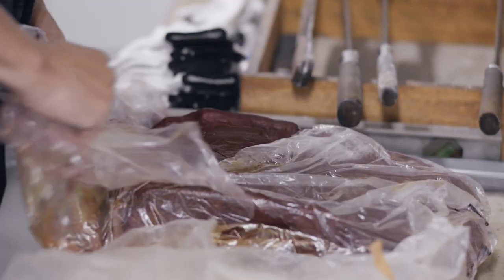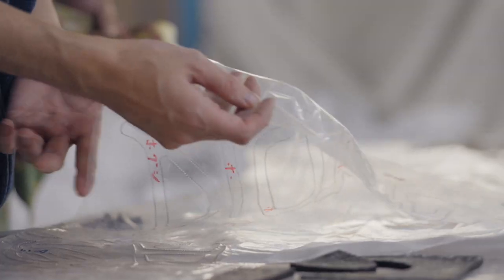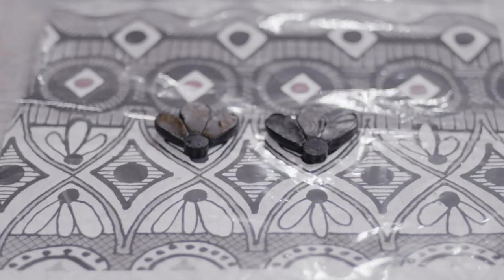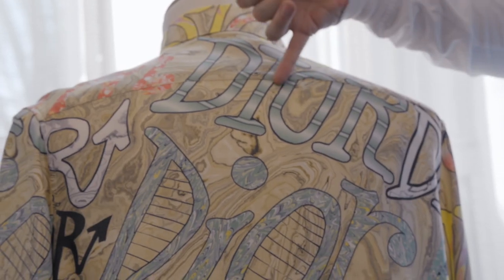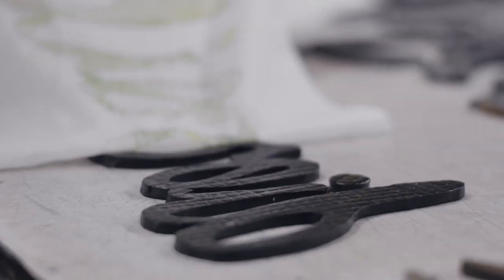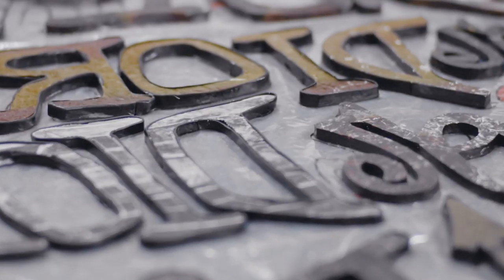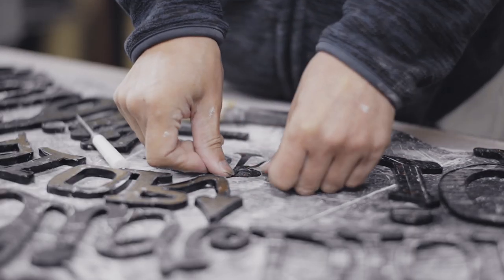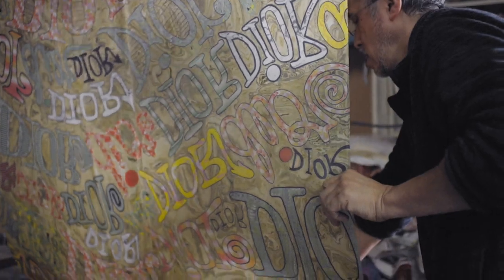The Making of the Shawn Stussy-Designed Prints for the Fall 2020 Dior Men’s Collection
Learn all about the artisanal techniques behind the psychedelic-surf and beachy, Fair Isle-style marble prints designed by Shawn Stussy for the Fall 2020 Dior men’s show.